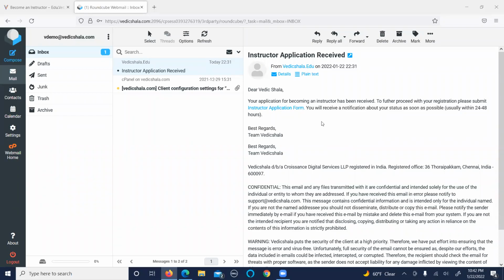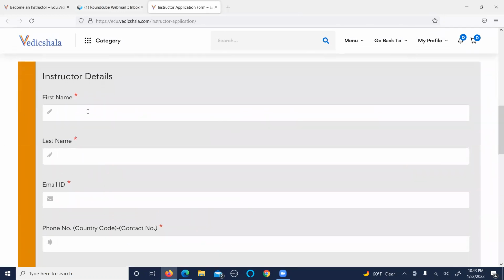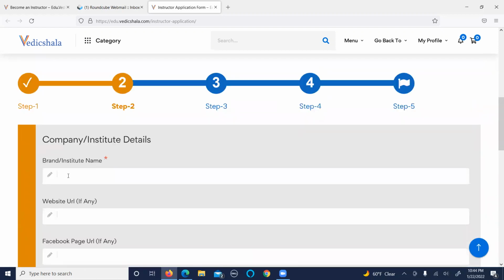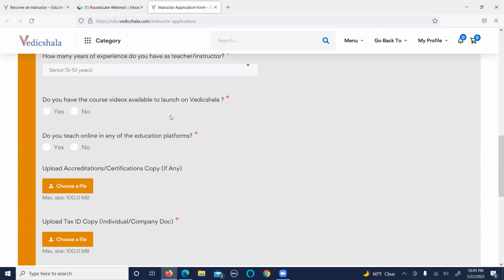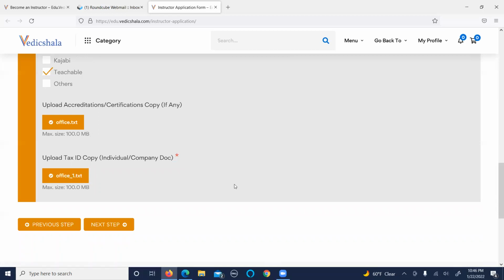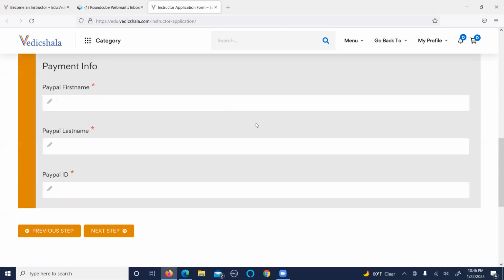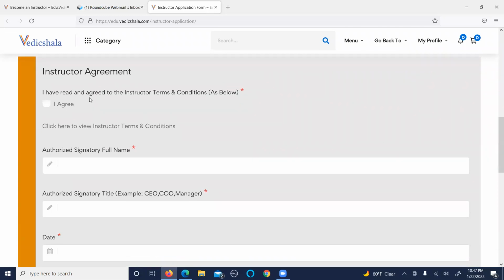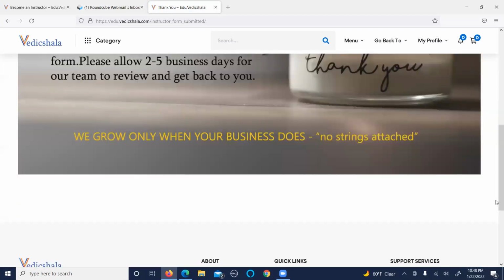How to register as Instructor on Vedicshala (Part-2)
To register as Instructor, create online courses in Ayurveda, Yoga or any form of Natural Supportive Wellness Programs, you may click on below link: